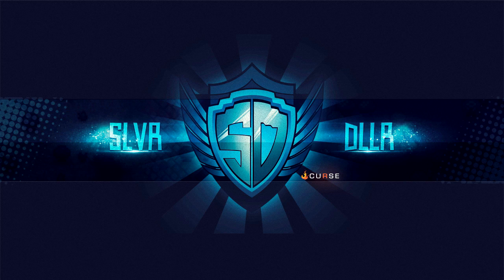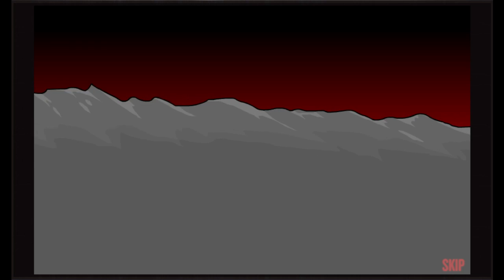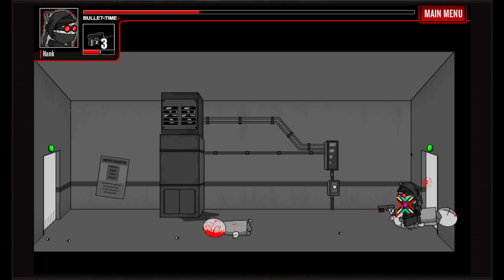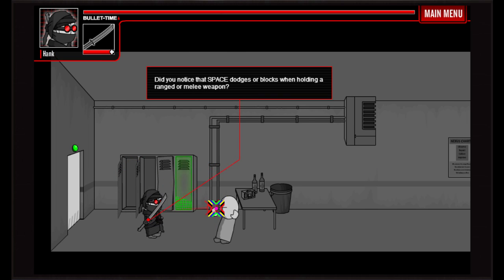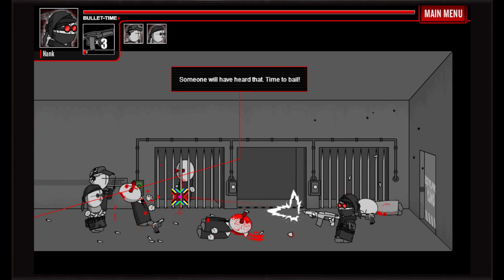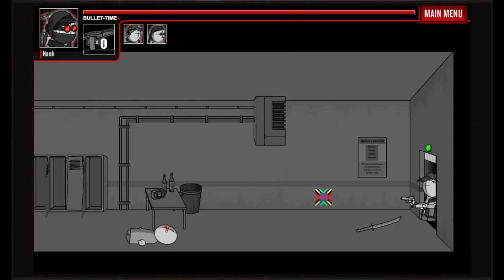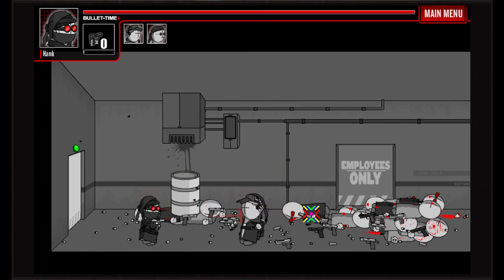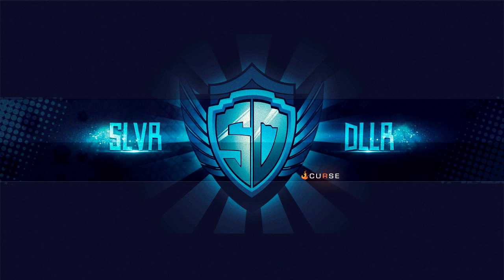Madness: Project Nexus 2 Coming Soon...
Madness: Project Nexus 2: A fast-paced, Run n' Gun shooter (PC/Mac), filled to the brim with comic violence, swords, guns, squad combat, guns, and guns!

Thanks for all your support (especially on my non-RotMG videos! Likes & comments greatly appreciated. See you in game!